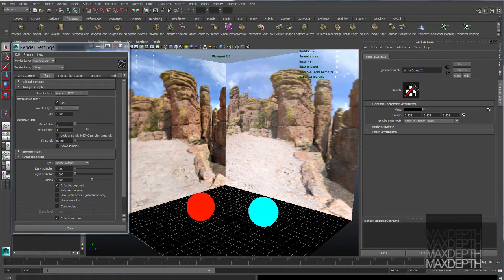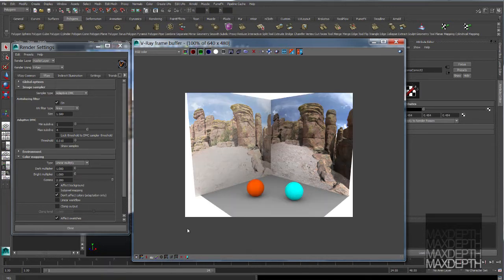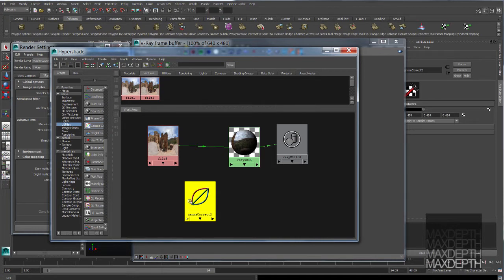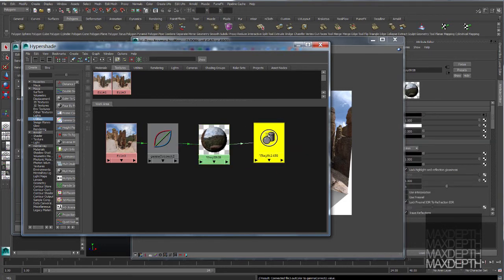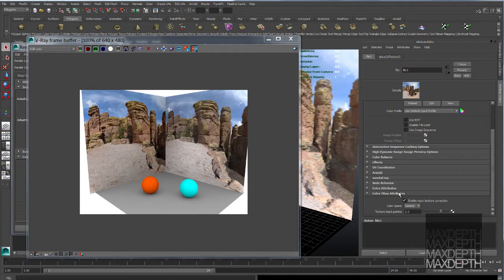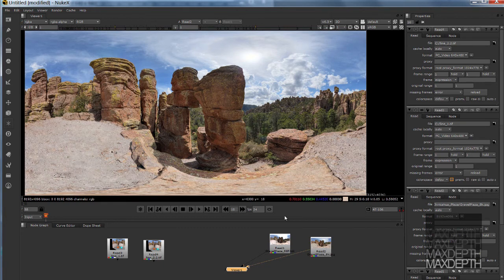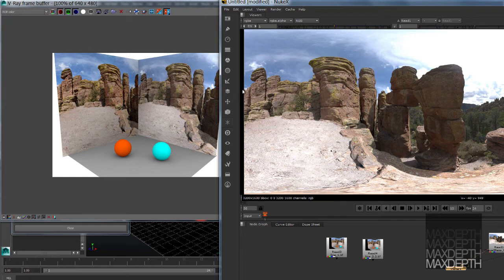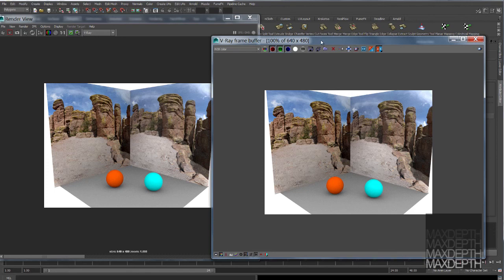Linear color workflow in Vray for Maya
There's a lot of confusion out there about what linear workflow is, and how to properly implement it. In this tutorial I will explain how to set up a linear workflow in Vray for Maya as well as how to use Nuke to verify the colorspace of our textures.